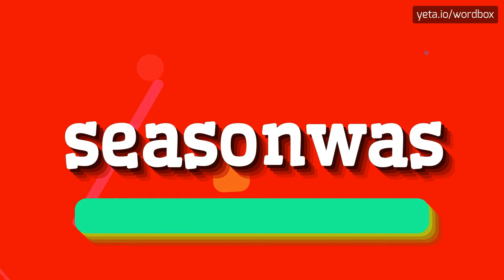SEASONWAS - HOW TO PRONOUNCE IT!?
Watch how to say and pronounce "seasonwas"!